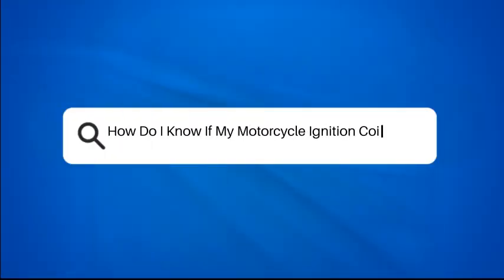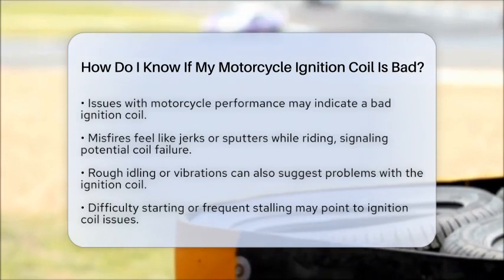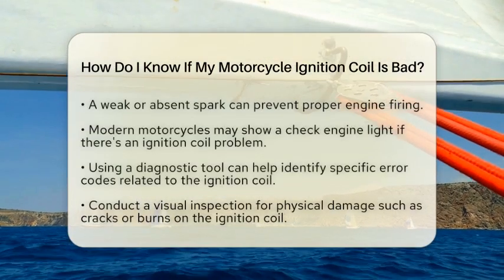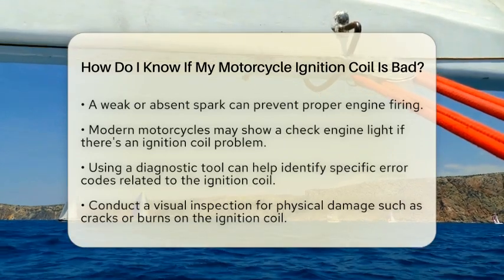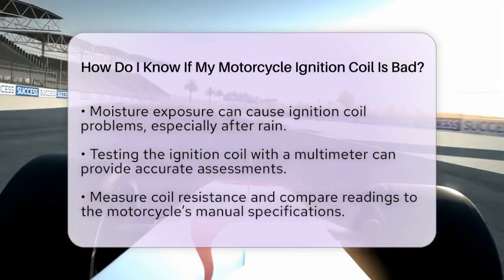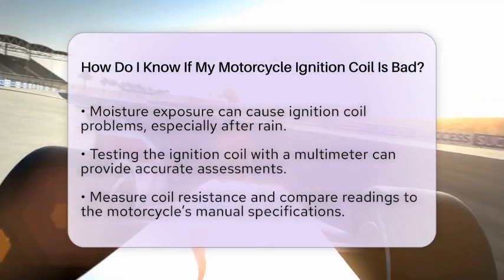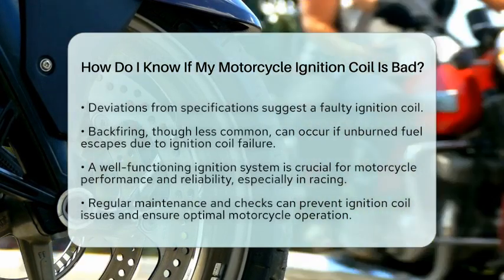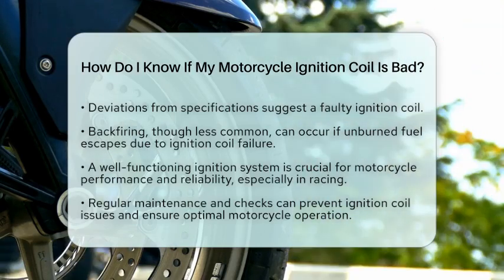How Do I Know If My Motorcycle Ignition Coil Is Bad? - The Racing Xpert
How Do I Know If My Motorcycle Ignition Coil Is Bad? In this informative video, we focus on how to determine if your motorcycle's ignition coil is experiencing issues. Understanding the signs of a malfunctioning ignition coil can save you time and money on repairs. We will cover various symptoms that indicate a problem, including engine performance issues and starting difficulties. Additionally, we will discuss how to use diagnostic tools to identify error codes that may point to ignition coil problems.

Visual inspections are also crucial, as physical damage and moisture can impact the ignition coil's performance. For those who want to take a hands-on approach, we will guide you through testing the ignition coil with a multimeter, helping you to compare your readings with the specifications in your motorcycle’s manual.

Backfiring can be a less common yet telling sign of ignition coil failure, and understanding this can aid in maintaining your motorcycle's performance. Whether you're a seasoned rider or new to the motorcycle community, being aware of these symptoms will help keep your bike running smoothly, especially during racing events.

About Us: Welcome to TheRacingXpert! We’re your go-to source for all things motorsports—covering car racing, motorcycle racing, motocross, off-road racing, and more. Our channel delivers easy-to-follow guides, expert tips, and thrilling insights into the world of auto racing and motorcycling. Whether you’re passionate about Formula 1, NASCAR, MotoGP, rally racing, or monster trucks, we’ve got you covered.